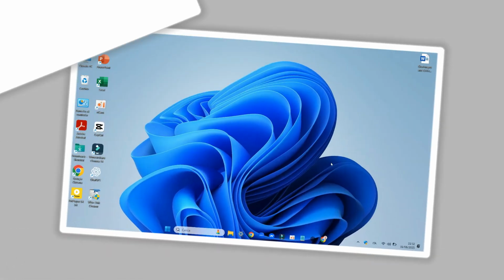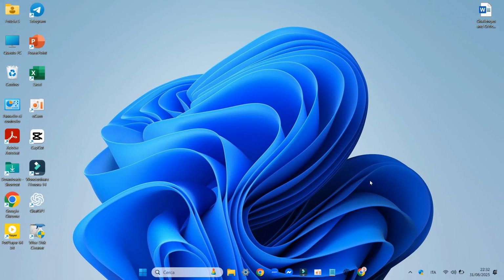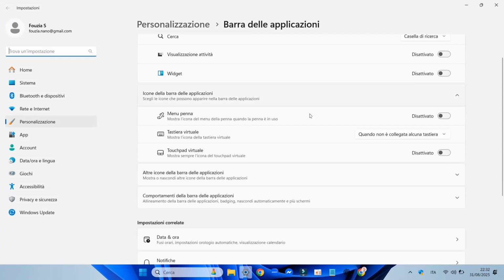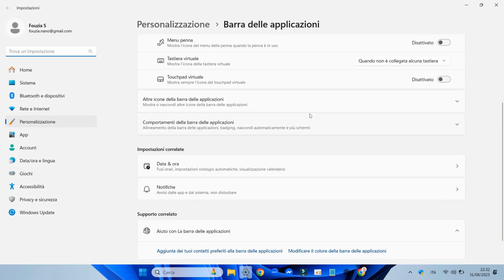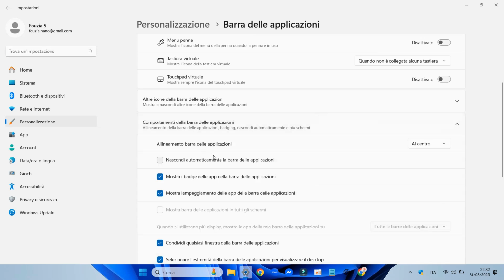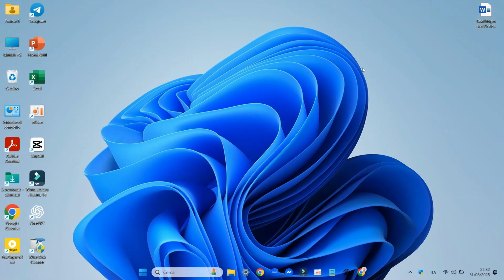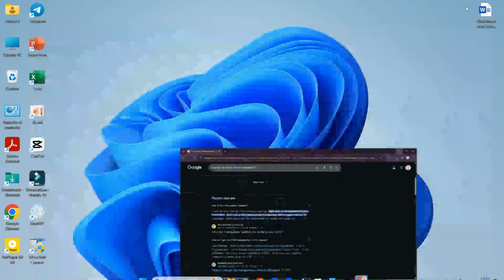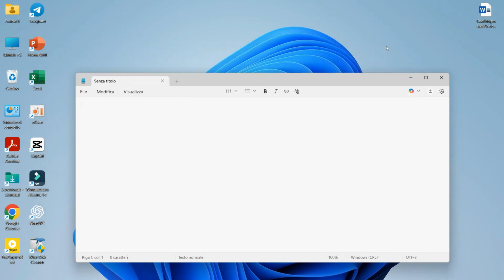Come Nascondere La Barra Delle Applicazioni in Windows 11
In questo tutorial semplice e veloce, imparerai come gestire le impostazioni della barra delle applicazioni in Windows per nasconderla e mostrarla automaticamente. È un ottimo modo per ottenere più spazio sullo schermo mentre lavori o navighi. Ti guiderò attraverso i semplici passaggi per abilitare e disabilitare la funzione "Nascondi automaticamente la barra delle applicazioni".
Che tu voglia un desktop più pulito o semplicemente abbia bisogno di quel pizzico di spazio verticale in più, questo video ti mostrerà come personalizzare il comportamento della barra delle applicazioni in pochi secondi.